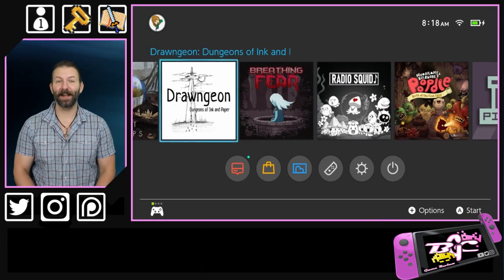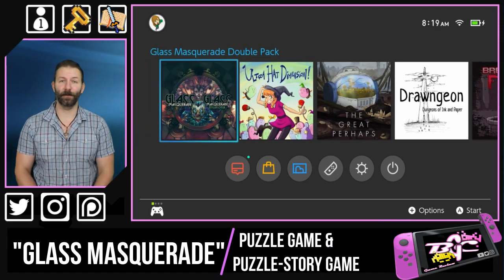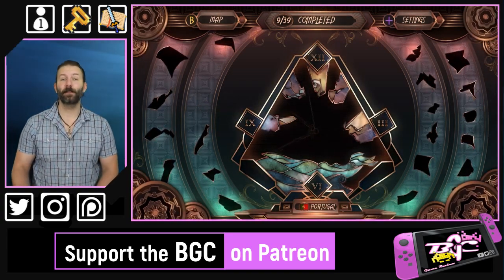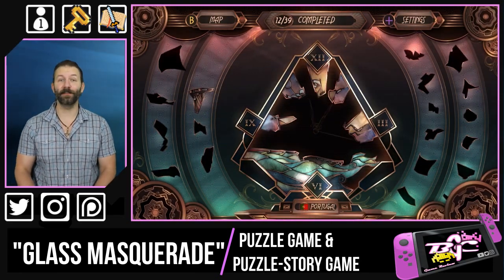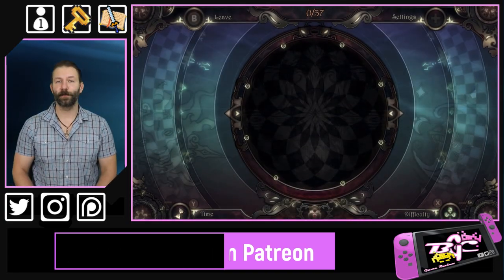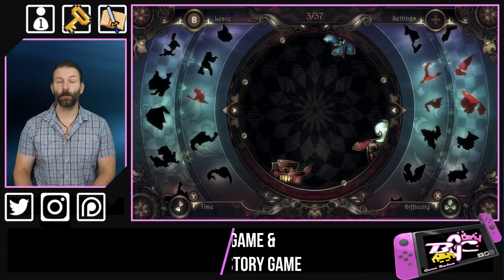Glass Masquerade Double Pack Review (also on PS4 & Mobile)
Glass Masquerade and Glass Masquerade 2 Illusions are some pretty amazing pieces of work - stained-glass work, to me more precise. with each game sporting between 30 and 50 amazing stained glass jigsaw-style puzzles to put together, there is no end to the beauty in both the visuals or audio. Glass Masquerade 1 confronts the player with a museum of 50 stained glass time pieces with themes from all around the world, while Glass Masquerade 2 Illusions spells out a mysterious riddle through its 30 surrealistic puzzle images. If you are a puzzle fan, this game is a must have, especially while it's on sale for just under $4!